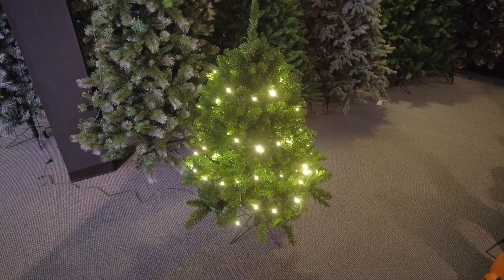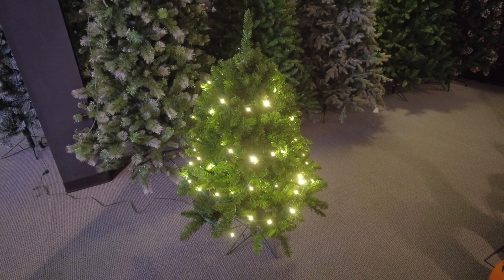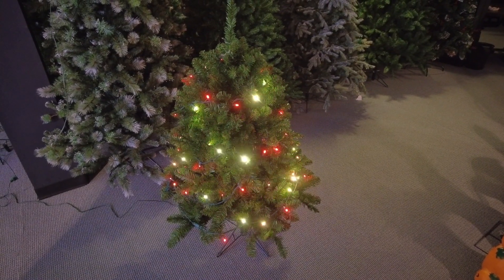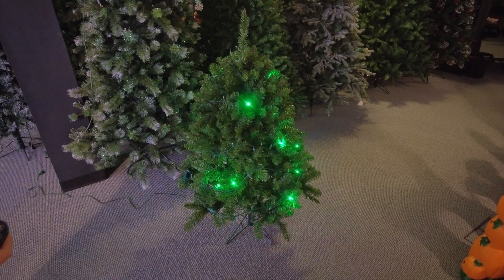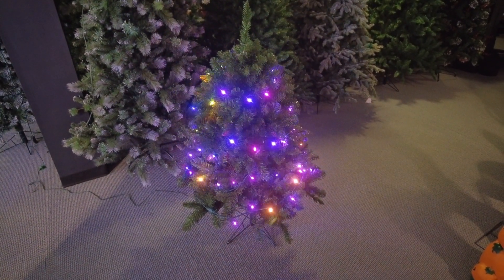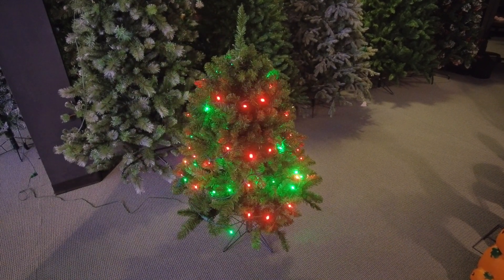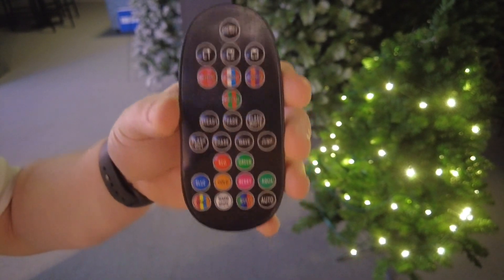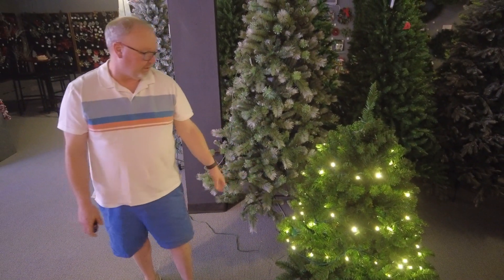Orman's RGBWW Mini Set Preview